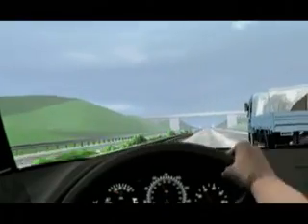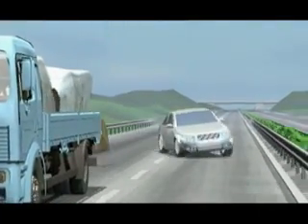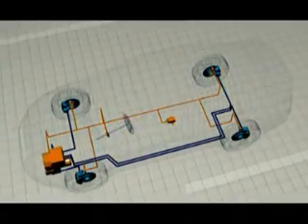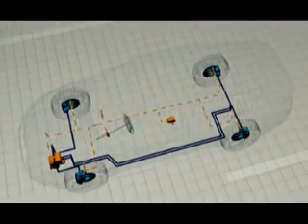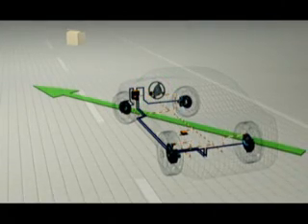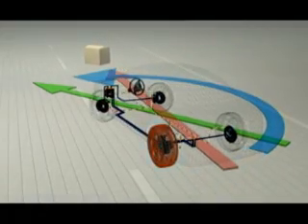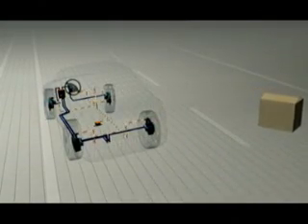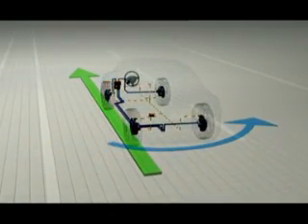How the ESP-Traction Control works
A very distinctive illustration for how the ESP works in animation, enjoy it :)